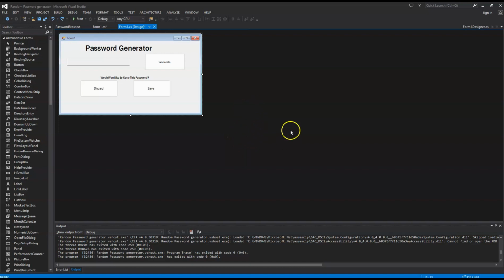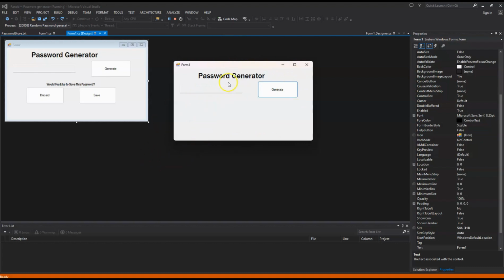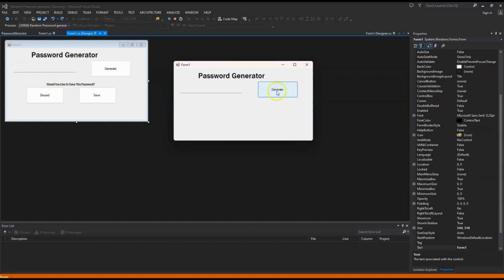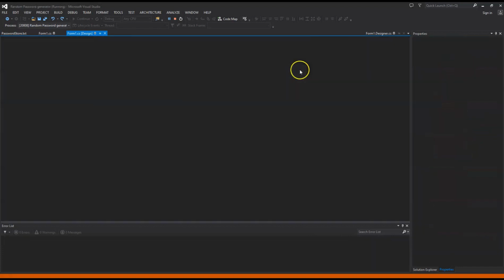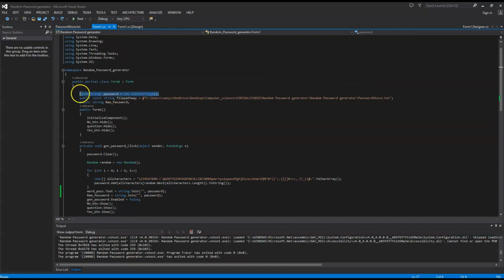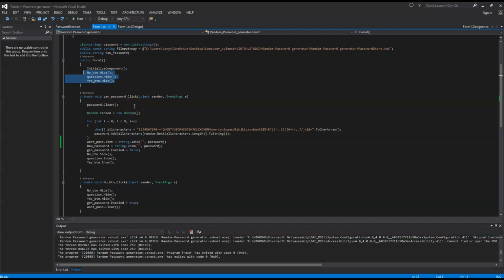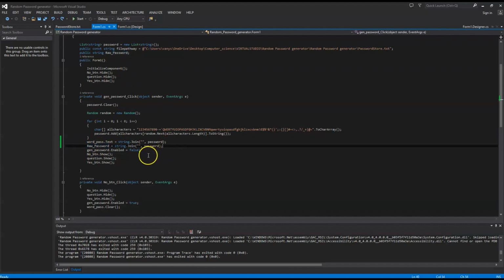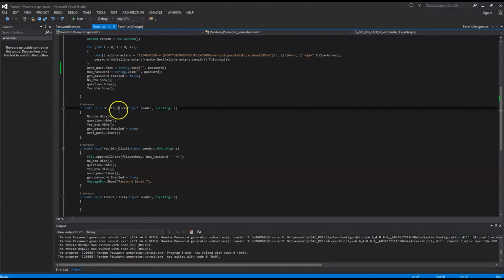Random Password Generator C#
This programme creates a random strong passwords mixing upper and lower case, symbols and numbers.
Extension:
• Have the password also use ASCII characters
• Have the passwords stored in an external file